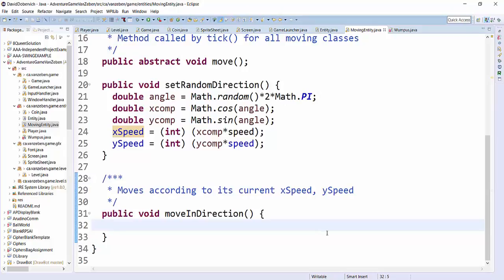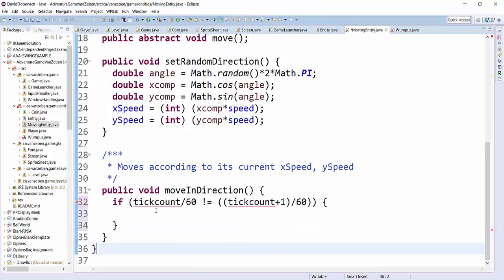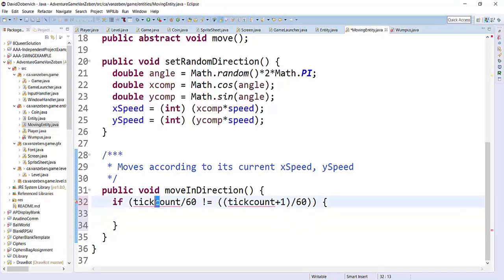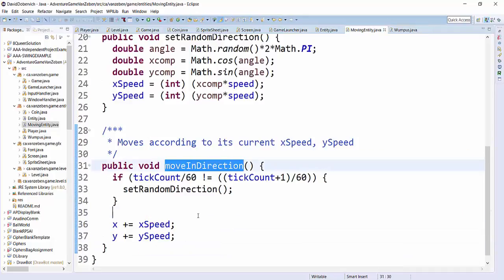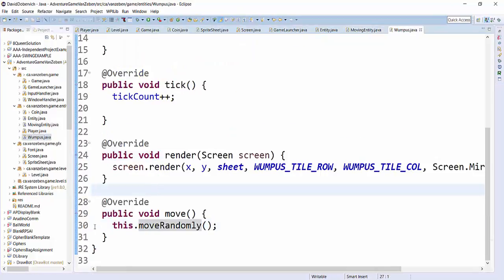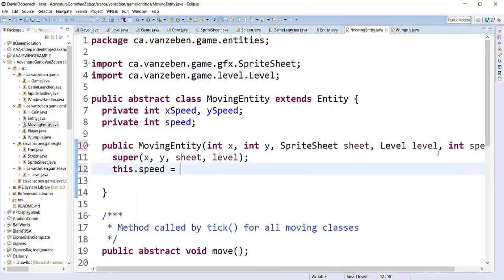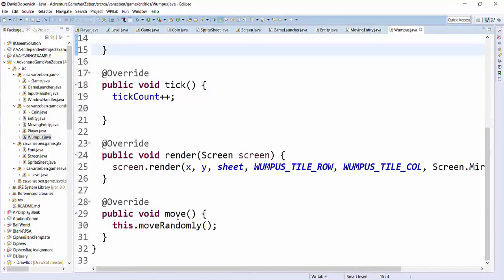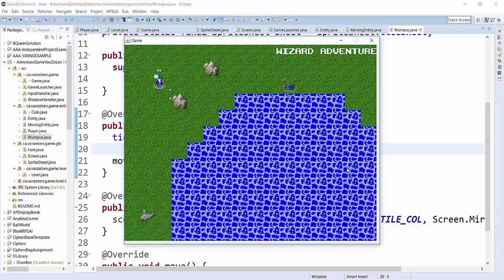Adventure Game - Adding Movement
Part 1 for how to add movement to entities